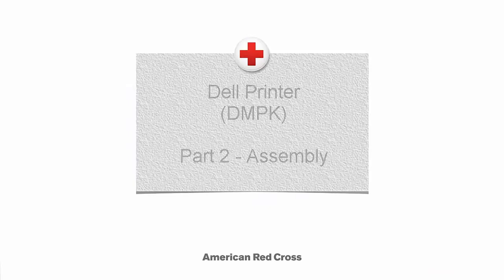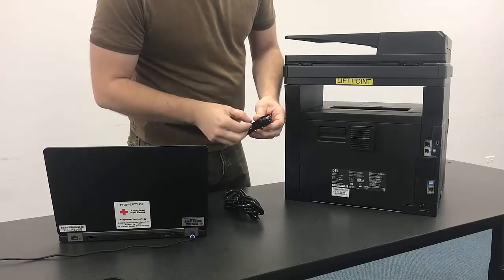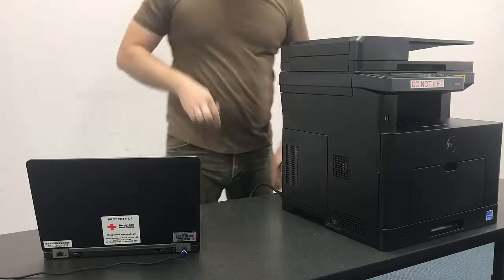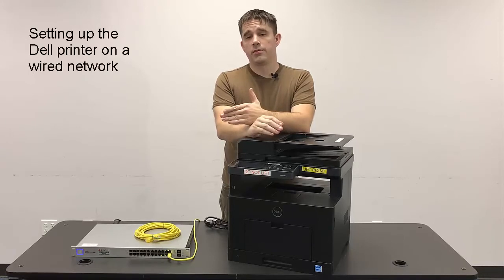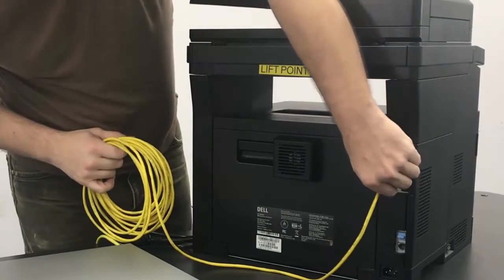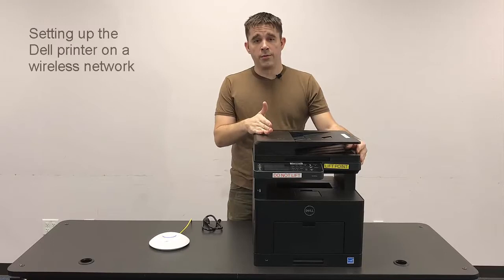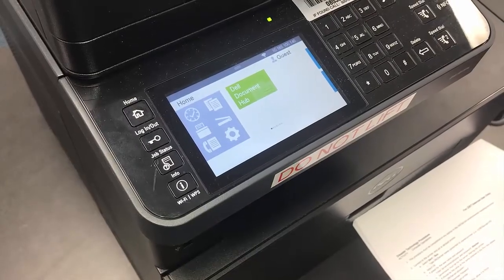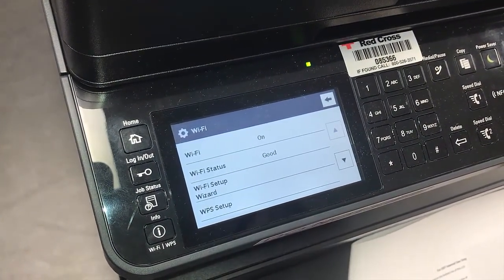Dell Printer Part 2 - Assembly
For optimal video quality, choose 720pHD as the YouTube player's Quality setting.

This is the 2nd video in the playlist for the Dell multi-function printer.

In this video, we cover how to connect the printer to 3 different kinds of network environments:
- USB connection directly cabled to a laptop;
- running a cable from the printer to a wired network;
- using a wireless access point for a wireless network connection.